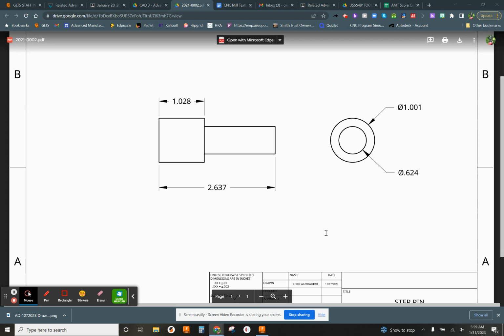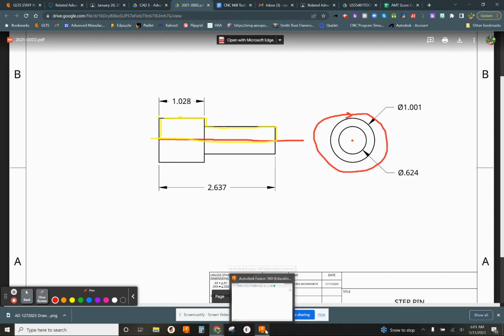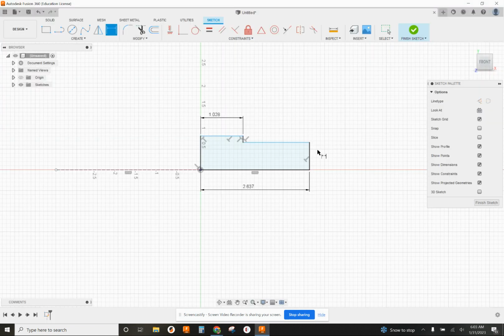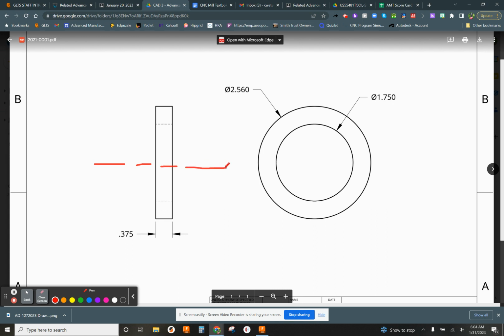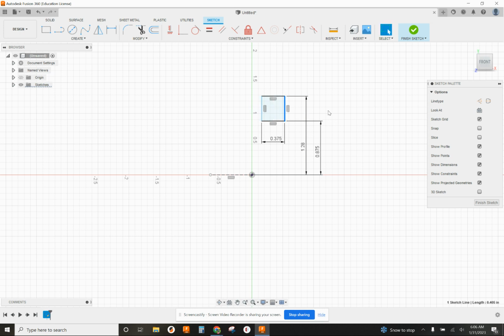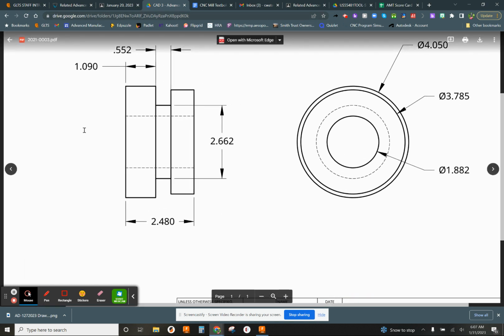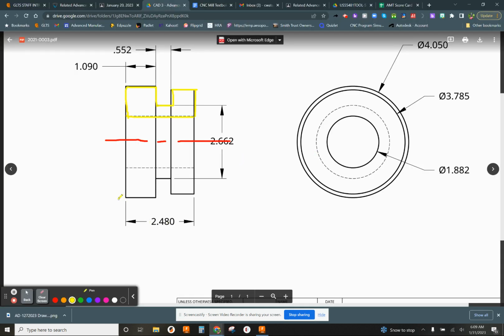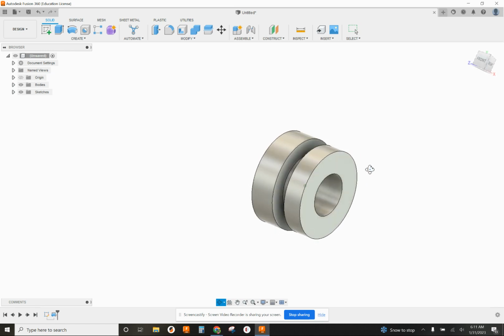Revolve tool examples - Fusion 360